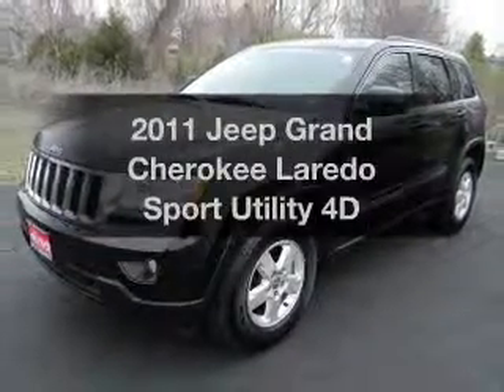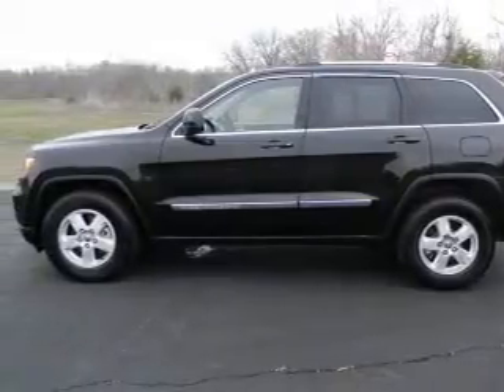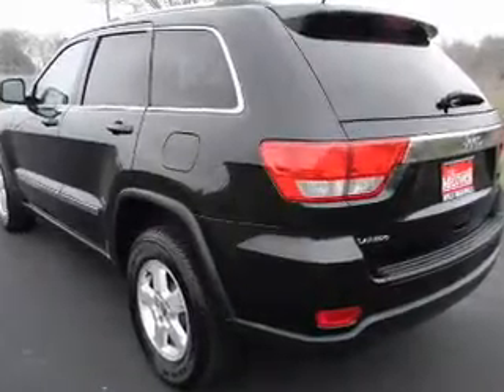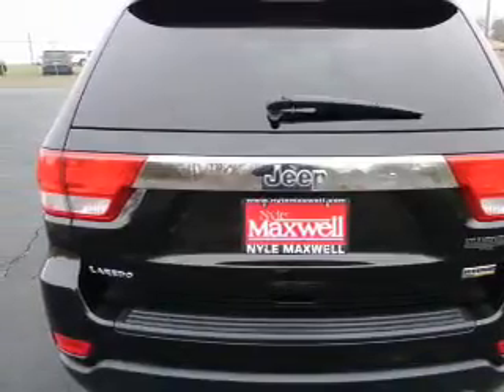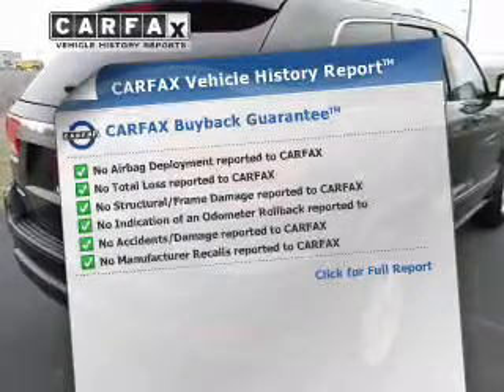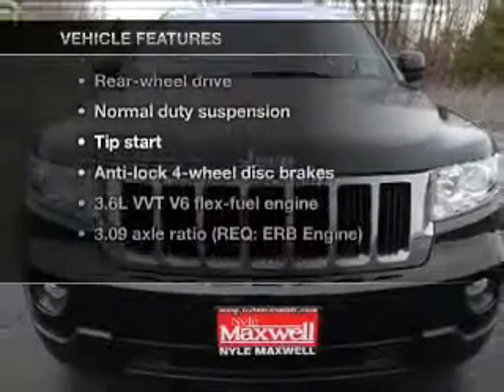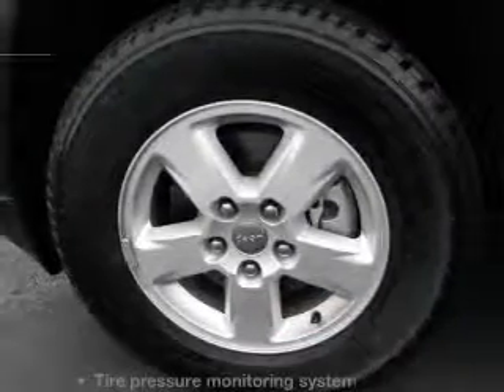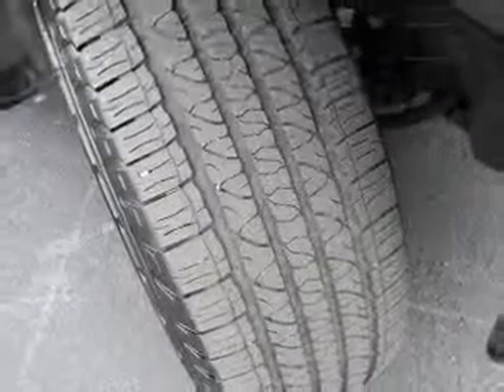2011 Jeep Grand Cherokee - Taylor TX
Year: 2011
Make: Jeep
Model: Grand Cherokee
Trim: Laredo Sport Utility 4D
Engine: 6 cylinder Flex Fuel 3.6 Liter
Transmission:
Color: Black
Mileage: 27700
Address:
14150 State Hwy 79